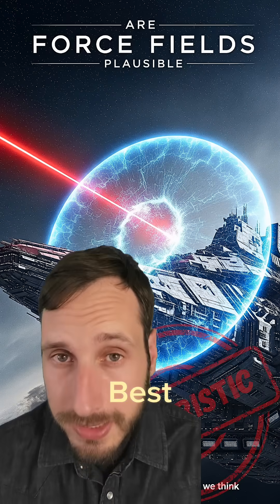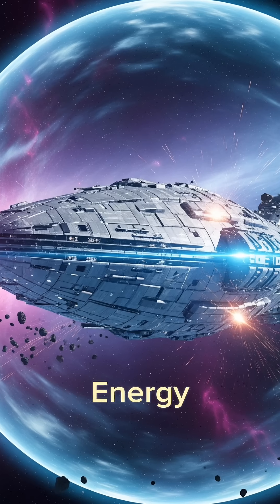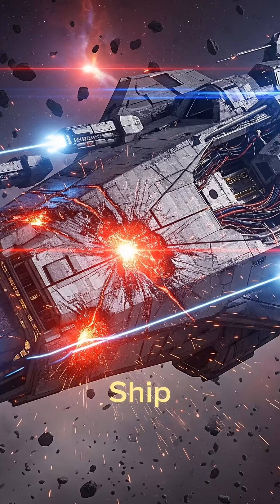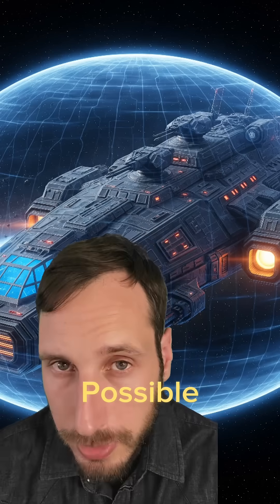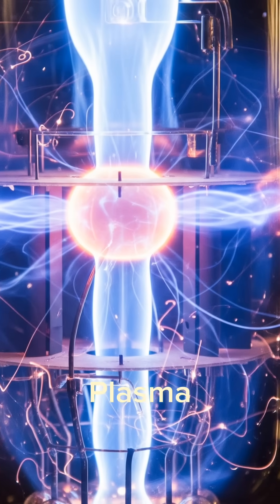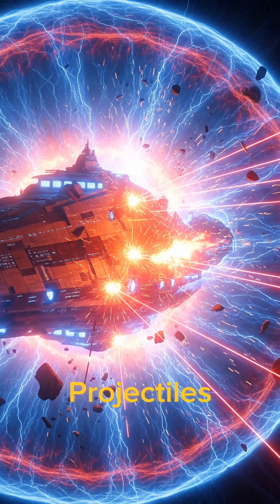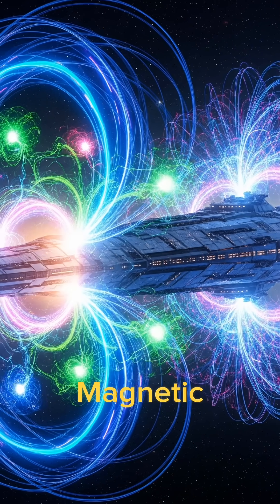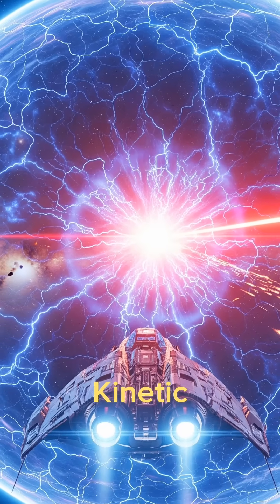Can We Create Force Shields Like In The Movies!?🤔shortvideo sci-fi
Dive into the science behind sci-fi's most iconic defense: the force field! Could a plasma shield generated by a powerful magnetic field one day protect spaceships from lasers and projectiles? Explore the plausible future of this futuristic technology.